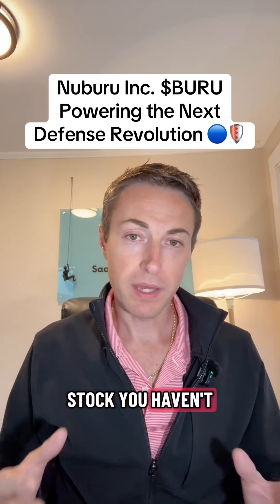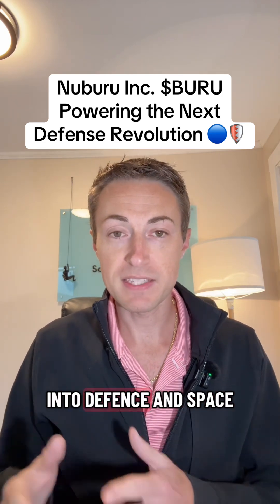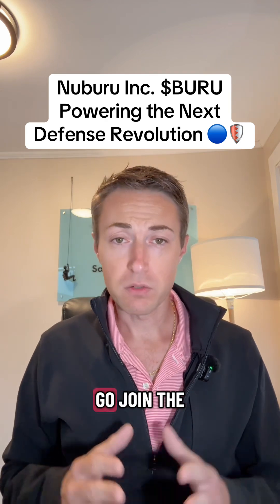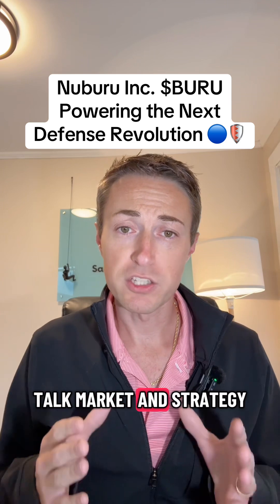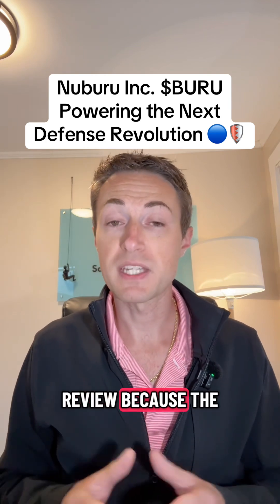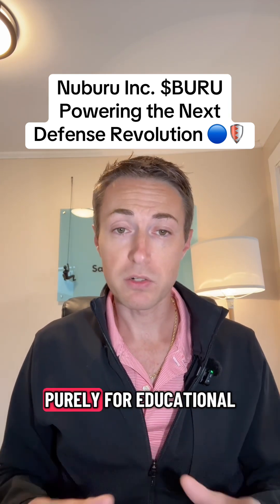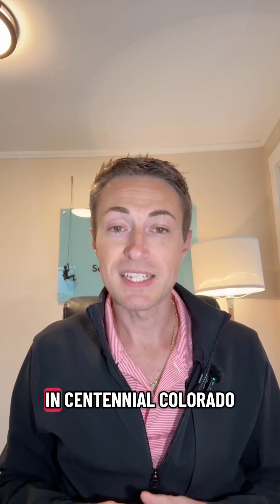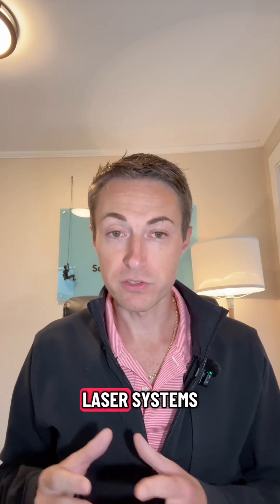How Nuburu’s $BURU Blue Lasers Could Power the Next Defense Revolution 🔵🛡️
Nuburu Inc. ($BURU) is reinventing itself from a struggling laser manufacturer into a defense-tech innovator. Founded in 2015, Nuburu pioneered high-brightness blue-laser systems capable of welding metals like copper and aluminum far faster and cleaner than infrared lasers.

Now, after landing NASA and U.S. Air Force contracts, Nuburu is acquiring Italian defense company Tekne S.r.l. and software firm Orbit S.r.l. to create a defense-resilience ecosystem that blends blue-laser hardware with operational-resilience software.

This video breaks down Nuburu’s tech, its financial challenges, and its bold pivot toward defense and space.